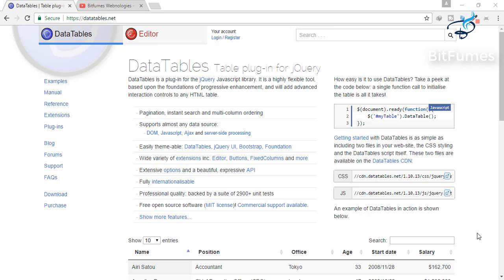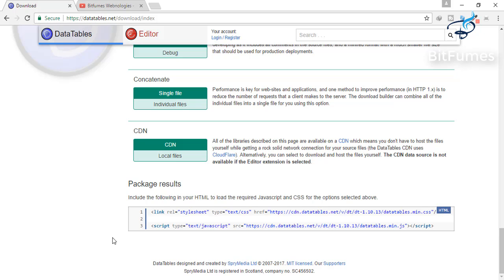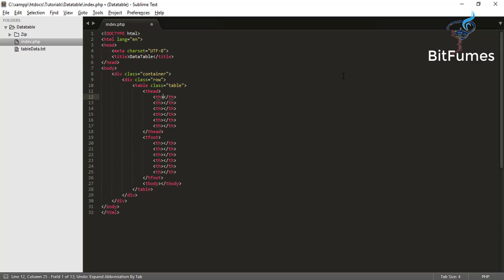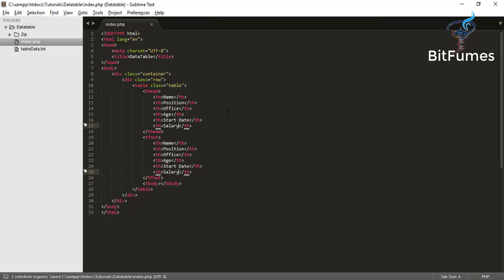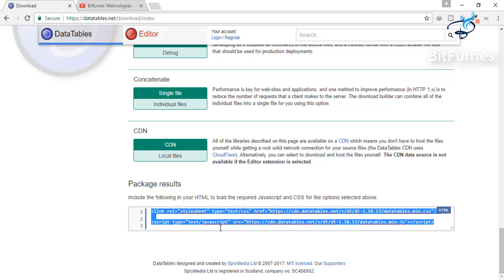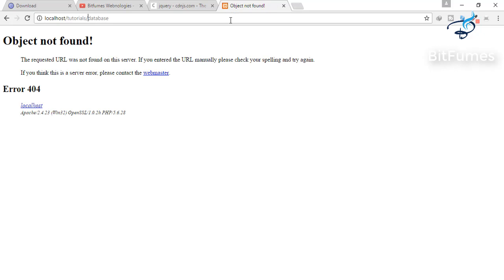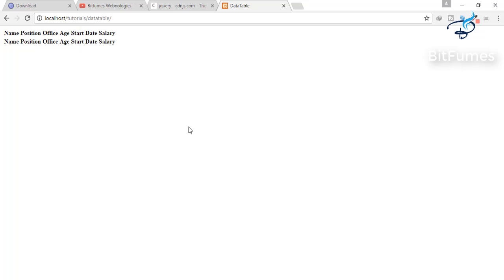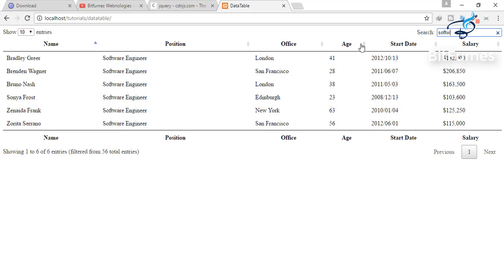Datatable tutorial Part 1| How to use database | Bitfumes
Datatable tutorials, datatable paging, datatable export, datatable codeigniter, datatable use